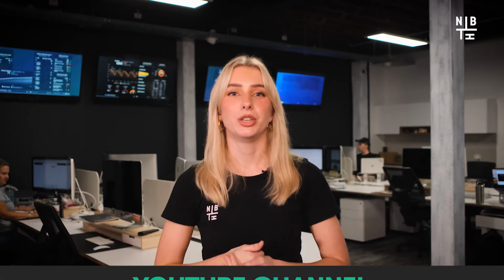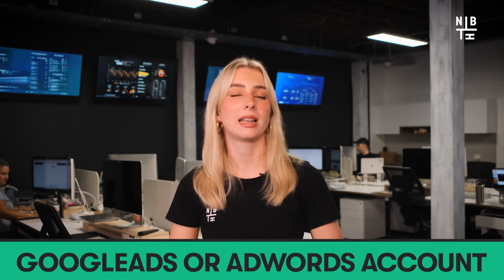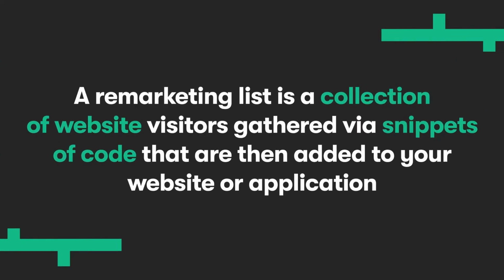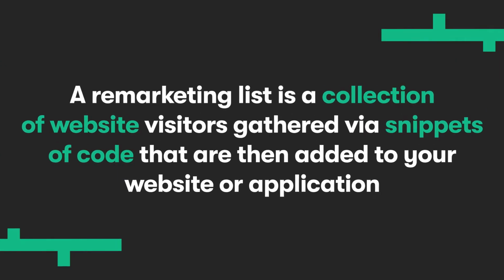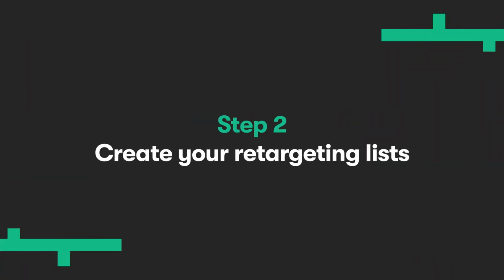YouTube Retargeting - The What, Why and How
YouTube is a great network for businesses, allowing you to market directly to your customers, or potential customers, and reach a large number of people quickly. It’s the second-largest social network in the world for a pretty good reason. Let's find out how you can use Youtube to your advantage in the retargeting game!

QUICK VIEW GUIDE:
0:00 Intro
1:35 What is Youtube retargeting?
2:54 How does YouTube retargeting work?
3:36 Why you should be using YouTube retargeting
4:01 How to remarket YouTube content
7:42 Top YouTube retargeting strategies and best practices
10:31 Outro